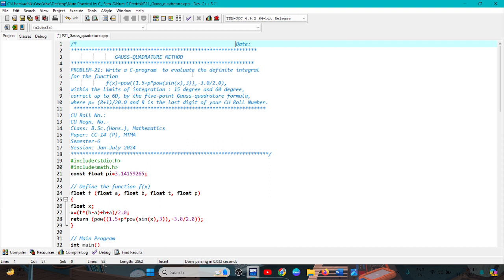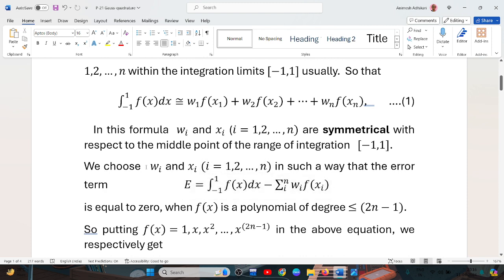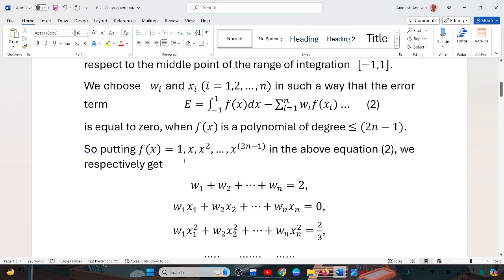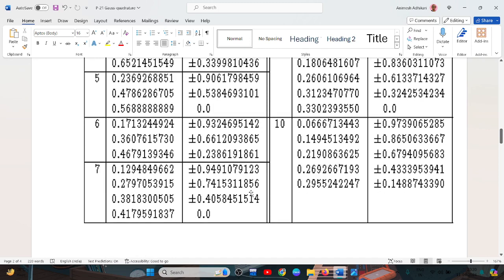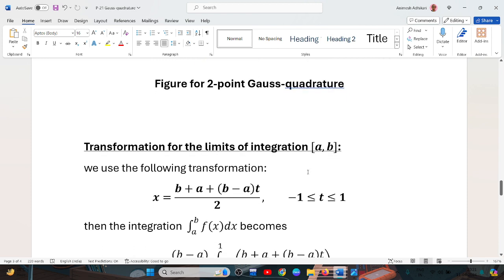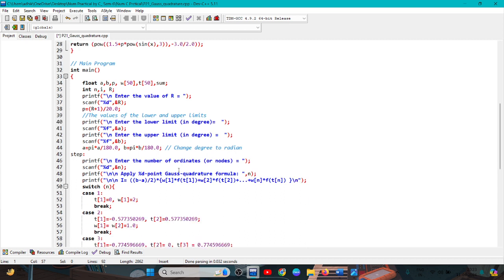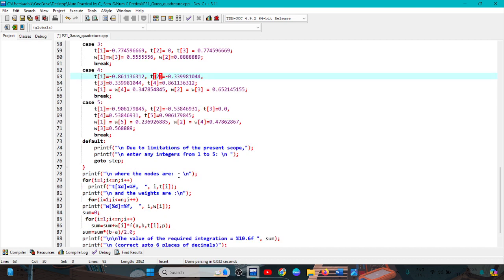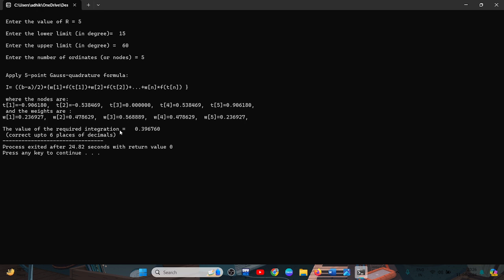Practical-21 | Gaussian-quadrature method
Semester-6, (CBCS)
Paper: CC-14 (Prac.)
B.Sc.(Honours) Mathematics,
University of Calcutta